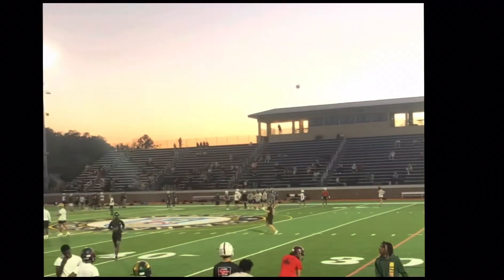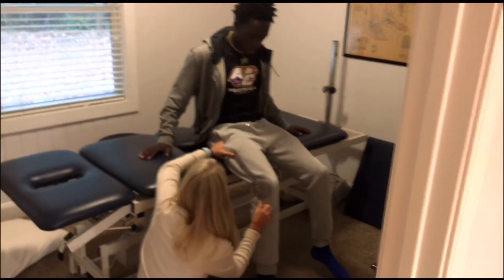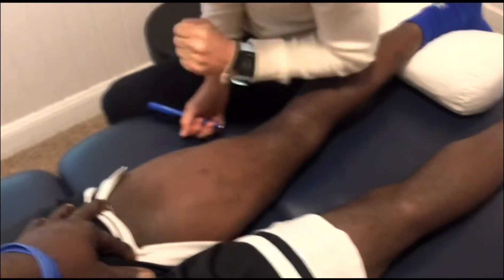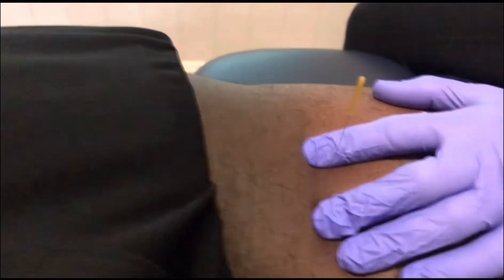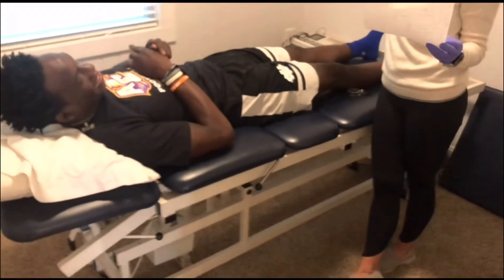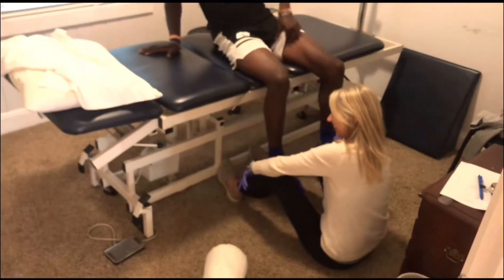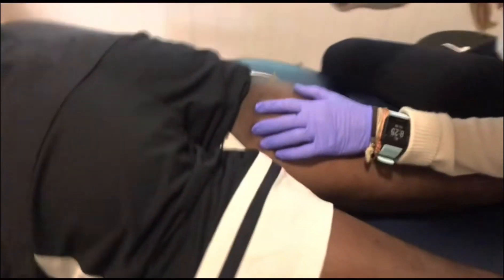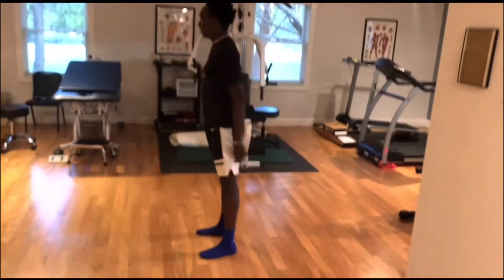Dry Needle Procedure on my PULLED HAMSTRING😱😱😱 (before & after)